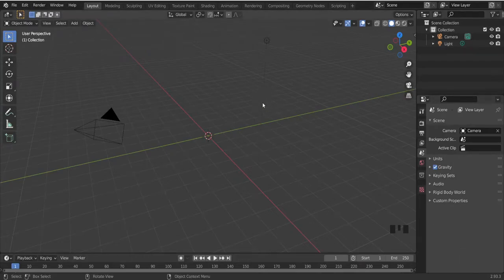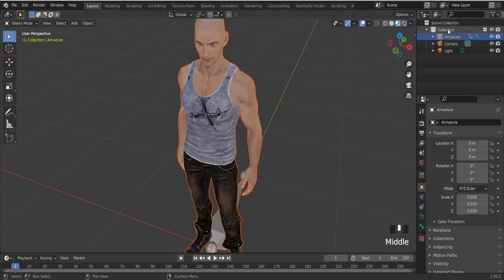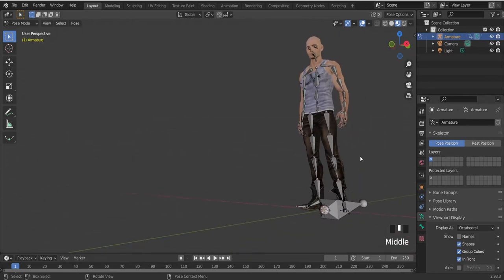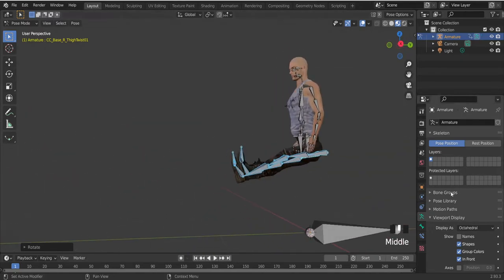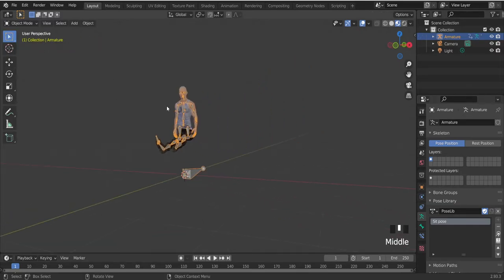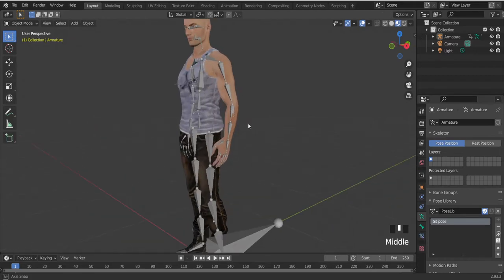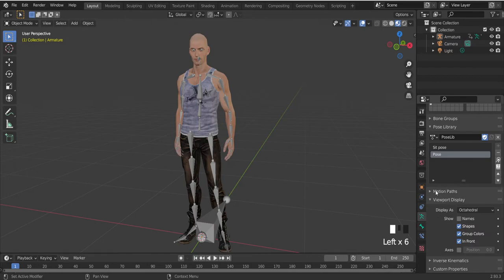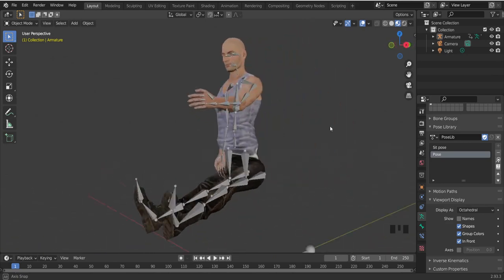How To Save Pose For Character In Blender | How To Create Pose Library | Changing Character Pose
To save a pose for a character in Blender and create a pose library, follow these steps:

Open Blender and select the character you want to pose.
Move the character into the desired pose using the rotation and translation tools in the 3D view.
In the Properties panel, select the Object Data tab (the one with the triangle icon).
Under the Pose Libraries section, click the plus (+) icon to create a new pose library.
Name the pose library and click OK.
Click the plus (+) icon next to the pose library to create a new pose.
Name the pose and click OK.
To add the current pose to the library, click the push-pin icon next to the pose.
Repeat steps 2-8 for each pose you want to add to the library.
To change the character pose using the pose library:

Select the character you want to pose.
In the Properties panel, go to the Object Data tab.
Under the Pose Libraries section, select the pose library you want to use.
Click on the pose you want to apply to the character.
The character will now be posed according to the selected pose in the pose library.